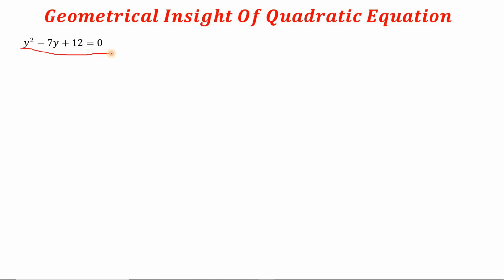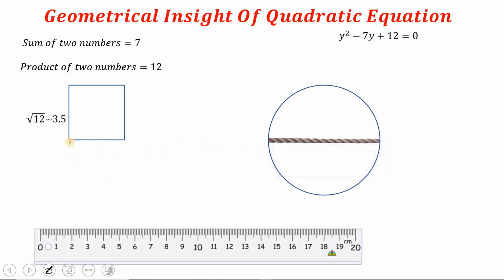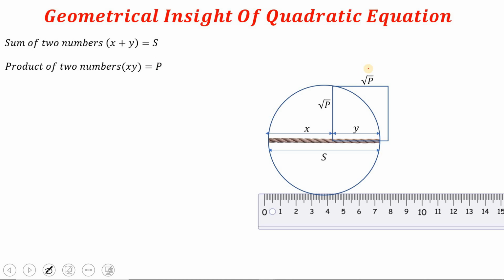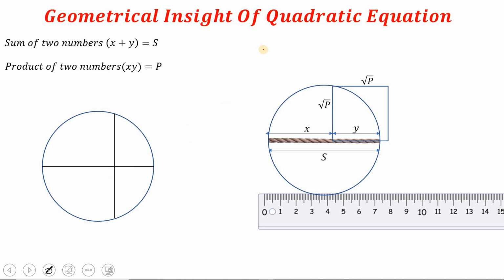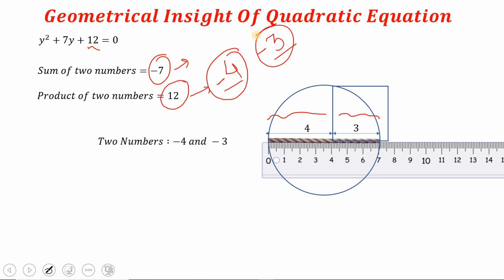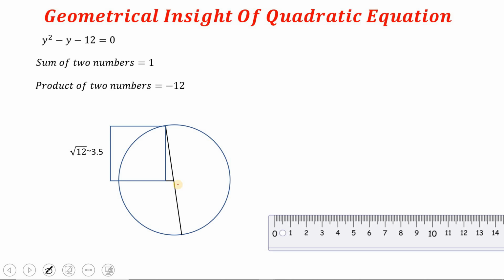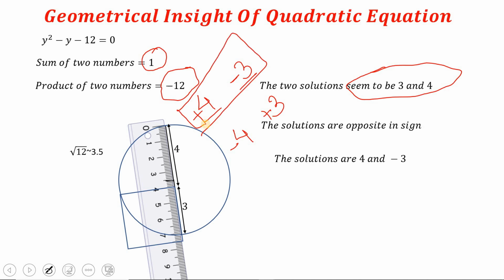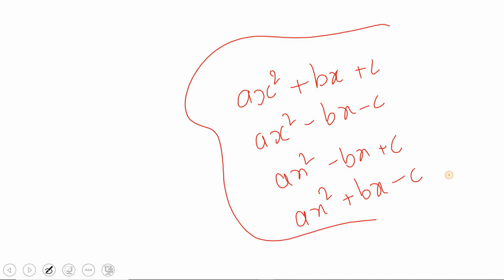New appraoch of solving quadratic equation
It describes two methods, first method applies when the product is positive and second method applies when the product is negative. Hence, this method can be applied to solve any real quadratic equations that gives real roots.